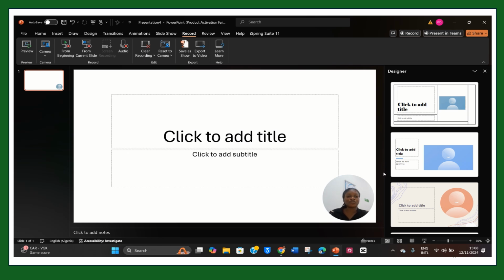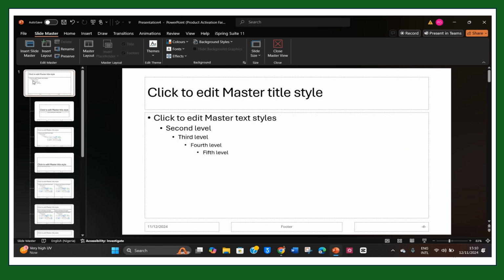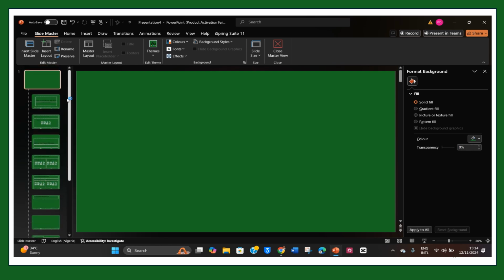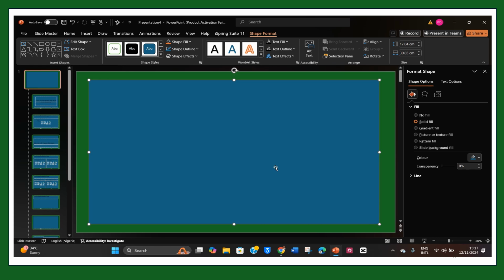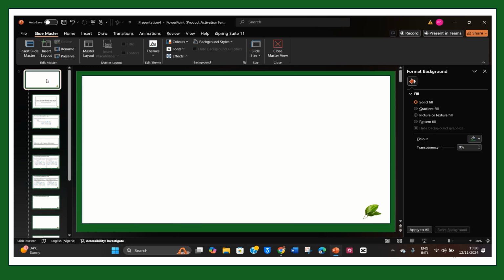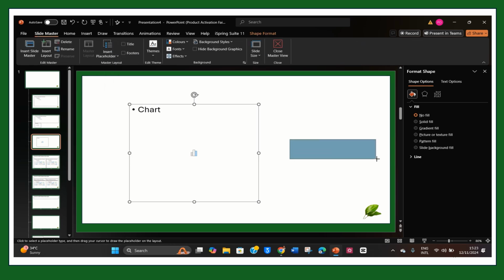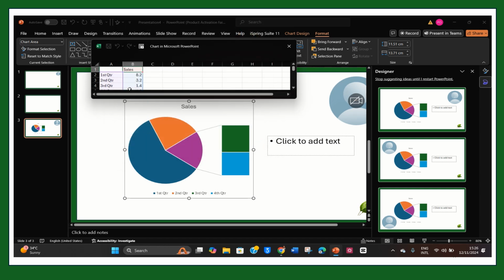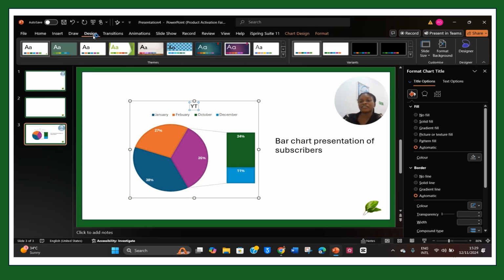HOW TO USE THE POWERPOINT SLIDEMASTER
Learn how to create your own custom design on powerpoint using slidemaster.

In this tutorial, learn how to use PowerPoint's Slide Master to create consistent, professional slide designs. I'll walk you through the basics of customizing slide layouts, and editing master elements that apply across your entire presentation. Perfect for beginners looking to improve their presentation design skills and save time.